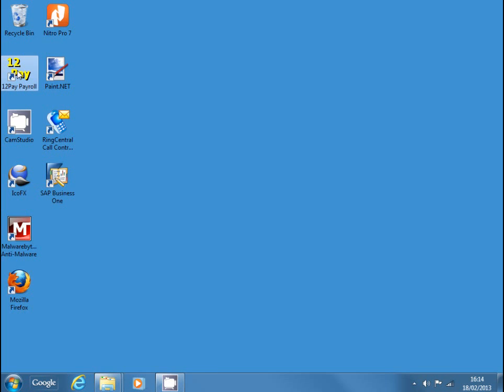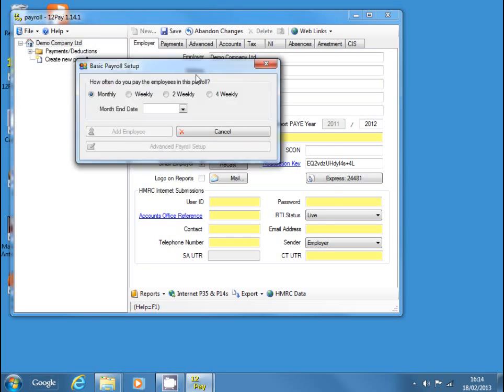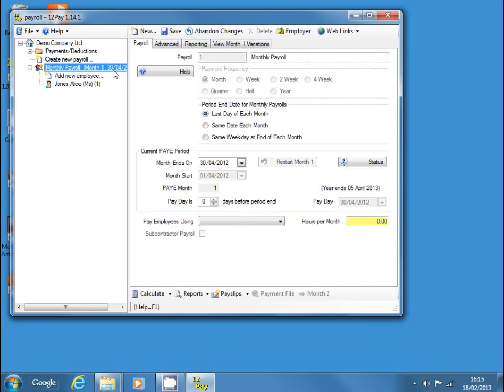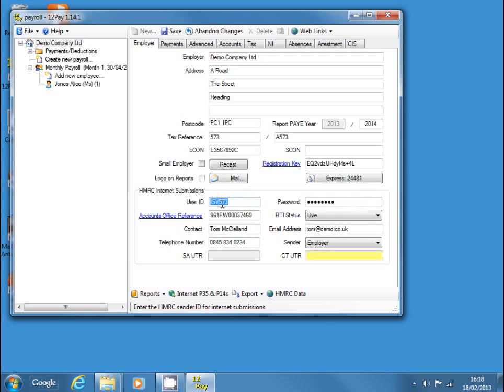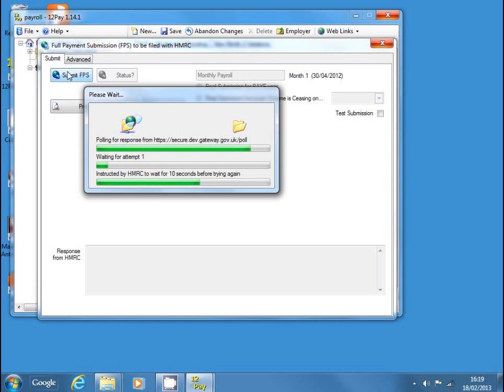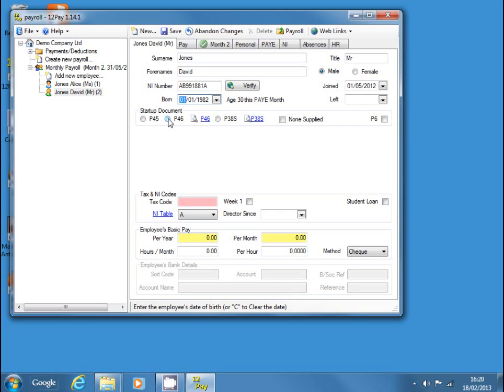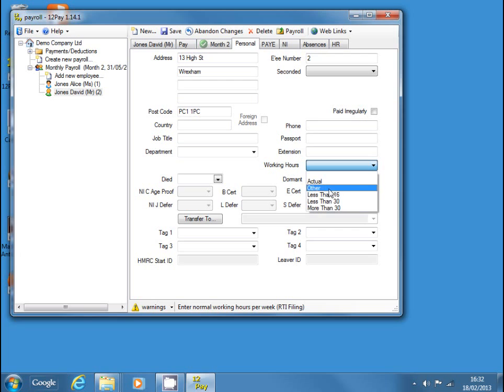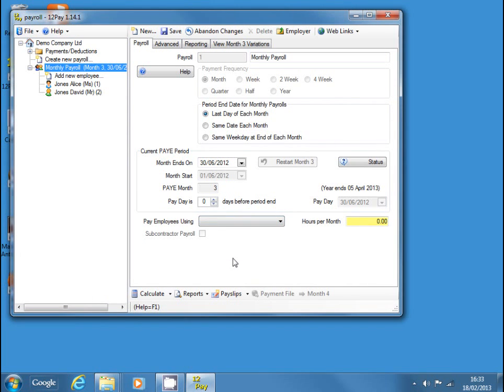Nought to Payslips with RTI Filing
We create a payroll using 12Pay, set up a couple of employees, generate payslips, and file RTI to HMRC, all in 5 minutes.